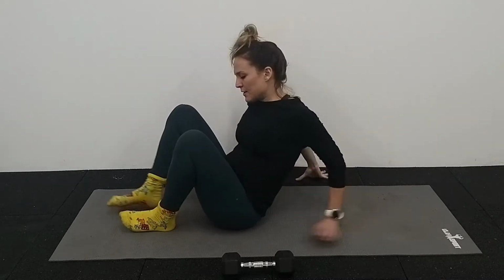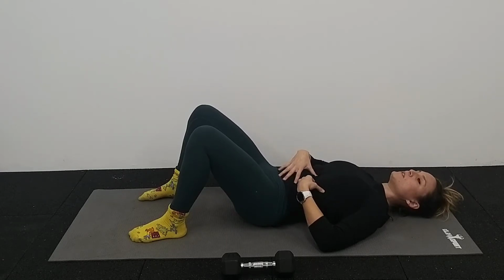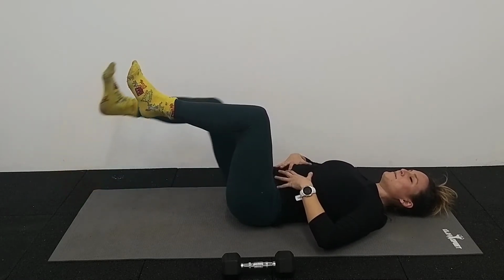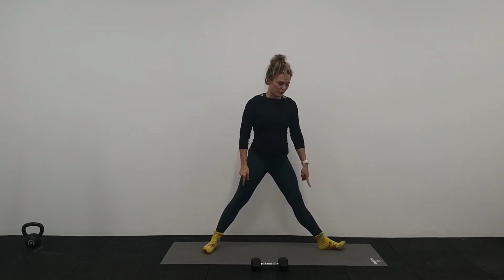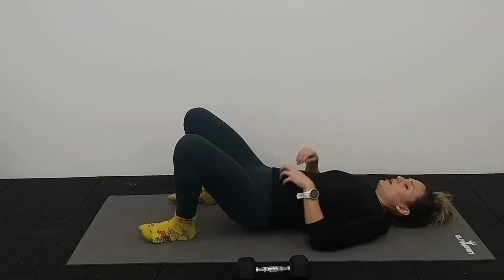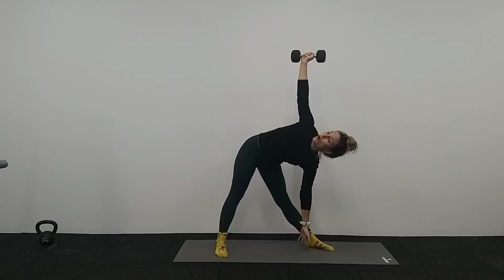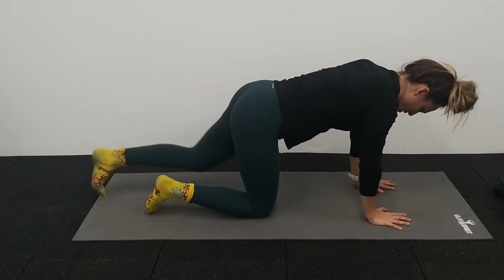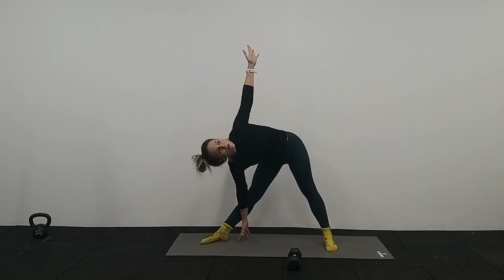First Trimester Core Workout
This First Trimester Core Workout is from my online Pregnancy Programme